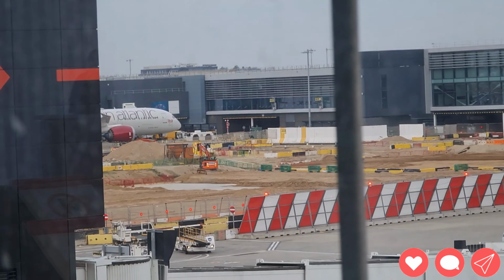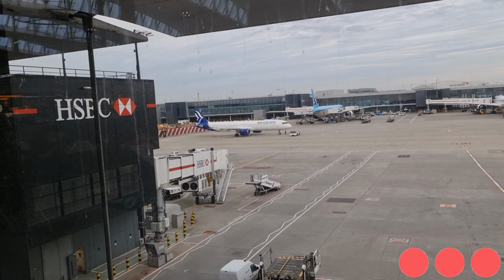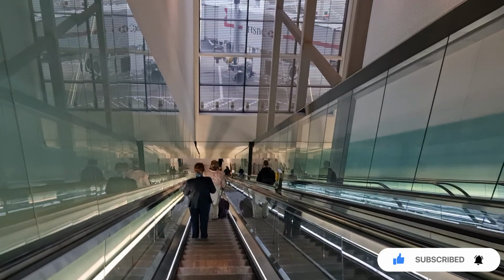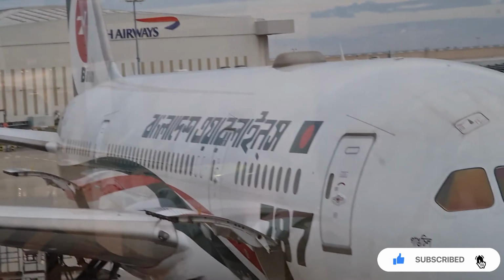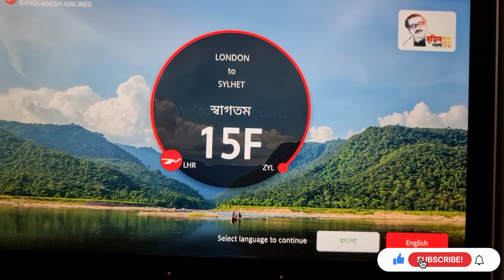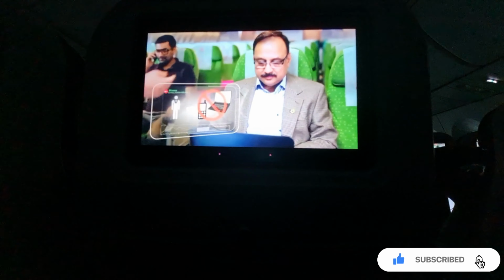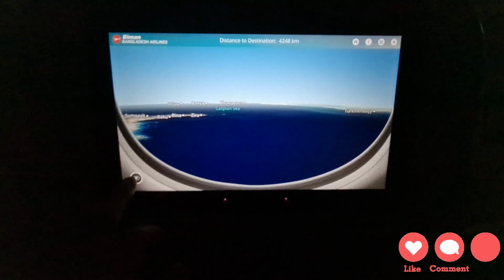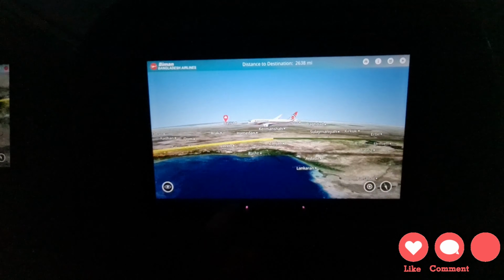Journey From London To Sylhet [Blog-16] (Sylheti Londoni) (2021)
London Heathrow Airport To Osmani International Airport Sylhet (2021) | Sylheti Londoni |

Hi everyone, welcome to my 16th  blog.I am extremely sorry to keep you waiting for my videos. This video is about a plane journey from Heathrow Airport, London to Osmani International Airport, Sylhet. I made this blog of my entire journey. This journey has taken nearly 9 and half hours. This is why I had to fast forward in some part of this blog.

Sylheti Londoni
I live in London and am originally from Bangladesh.

In my channel, I share many of my experiences including travelling to many places in London and around the UK.

Like many others, I love to play video games. On my channel, I also constantly upload video games from my mobile phone.

I am a family-friendly channel and respect everyone's opinion. Thank you for Visiting My Channel and Viewing My Videos.